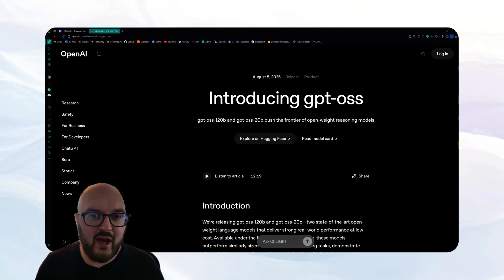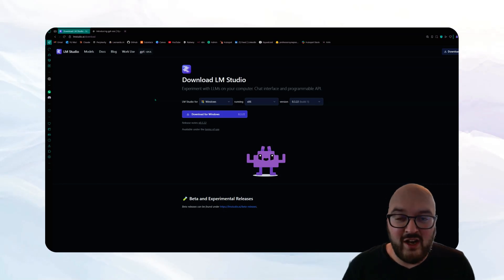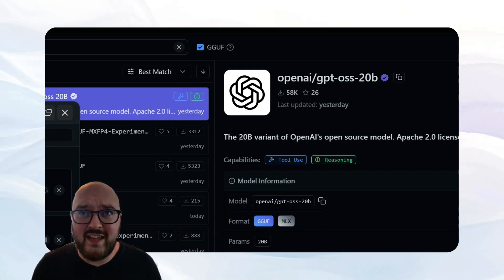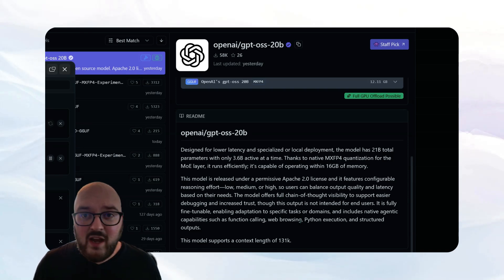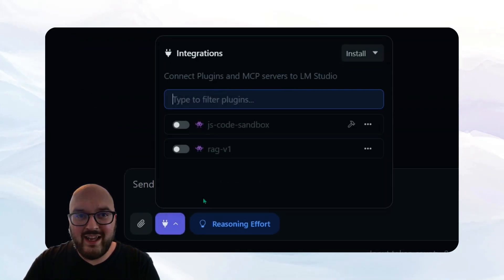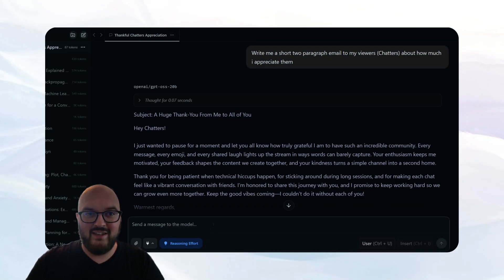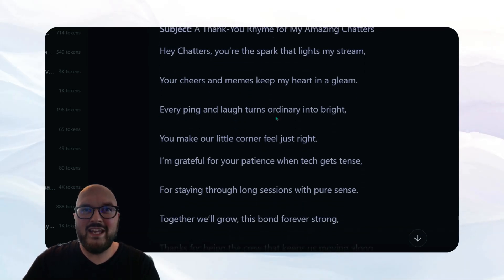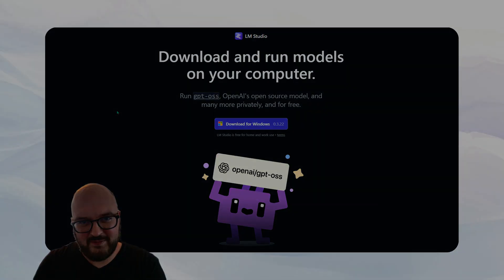How to use LLMs Locally with OpenAI's gpt-oss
Learn how to run powerful AI models locally on your computer for FREE while keeping your data completely private! In this tutorial, I'll show you exactly how to set up and use LM Studio with OpenAI's new open-source reasoning model.

⏰ TIMESTAMPS:
0:00 Introduction - Why Local LLMs Matter
0:40 Privacy Concerns with Cloud AI
1:20 LM Studio Setup & Download
2:00 Hardware Requirements Explained
3:00 Finding & Downloading Models
4:00 Loading Your First Model
5:00 Testing with Email Writing
6:00 Advanced Reasoning Features
7:00 Tips for Model Selection
7:40 Final Thoughts & Next Steps

🔧 WHAT YOU'LL LEARN:
✅ How to download and install LM Studio
✅ Hardware requirements for different model sizes
✅ How to find and download open-source AI models
✅ Setting up your first local AI assistant
✅ Practical examples and use cases
✅ Tips for choosing the right model size